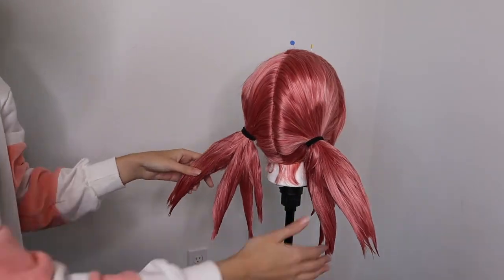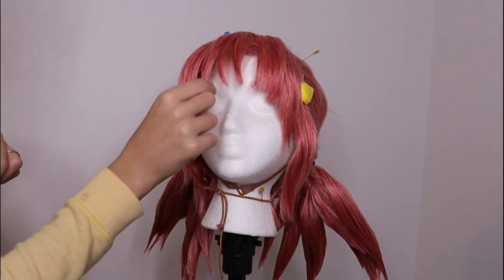Pigtail Wig Spiking Tutorial (Whitney - Pokemon)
I'm styling a spiked pigtail wig for my Whitney cosplay!
This includes the gravity defying hair spikes which are so popular in anime and so difficult to create in real life. The method I used in this video doesn't involve any glue or any irreversible spiking techniques. It's held together with hair spray and hair gel entirely! This wig ultimately just took a lot of time and patience. I hope this helps and let me know if you have any questions!

The character, Whitney, is a gym leader from the anime/game series Pokémon.
The vlog showing how I made the rest of the cosplay is coming soon!

Base wig is from Arda Wigs in the style "Chibi" and the color "Rose Pink"
You can find in on the Arda Website here (not sponsored):

Music is performed and recorded by my husband on electric guitar. It is his own original composition.